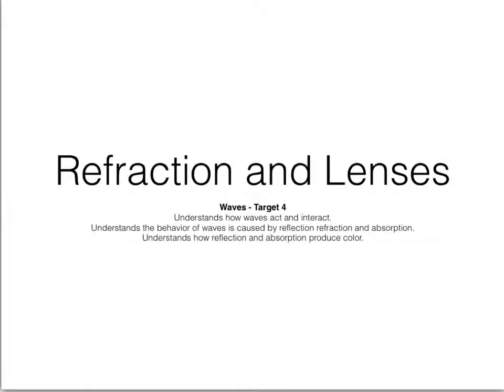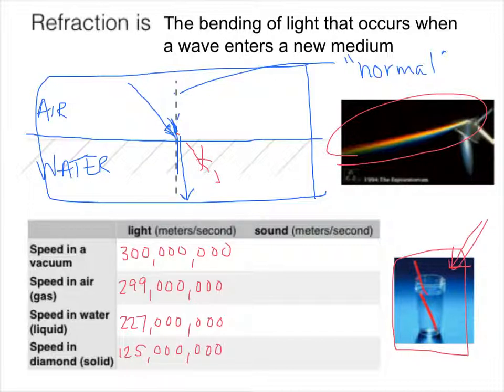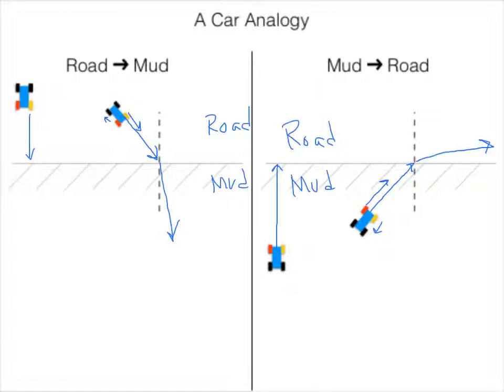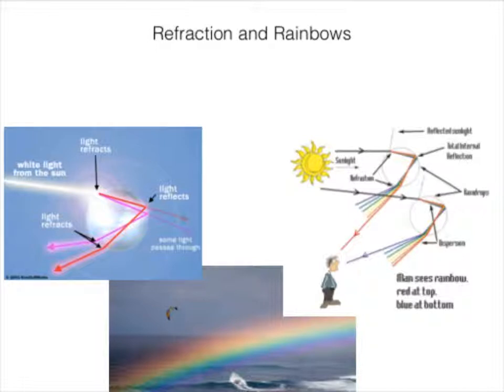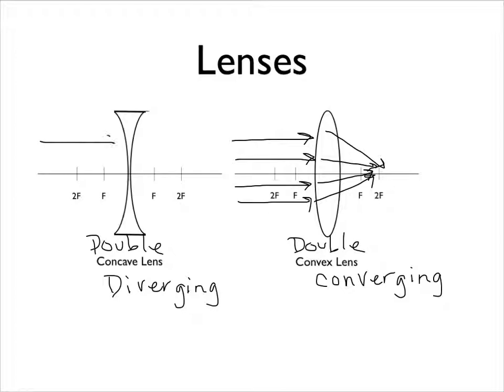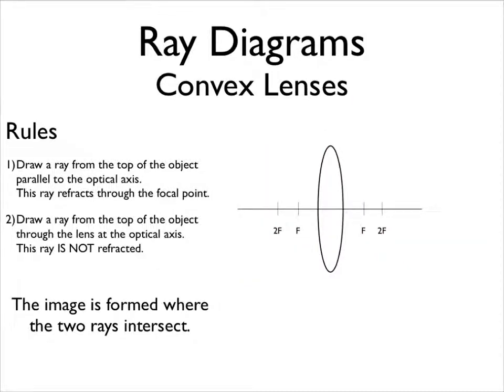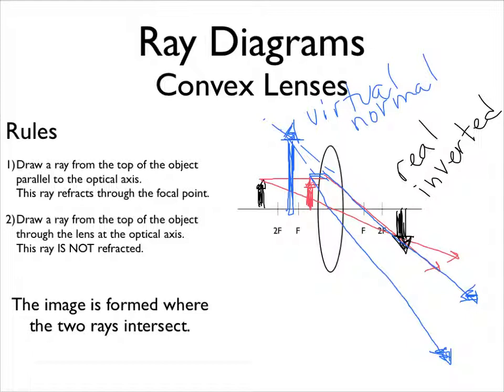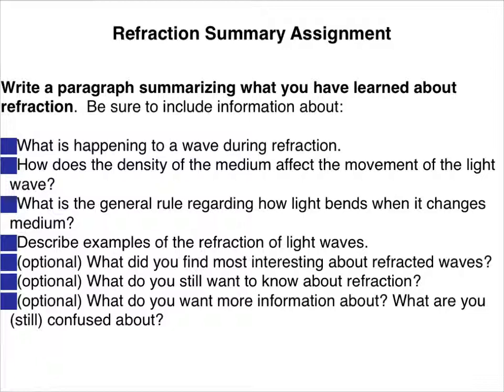Refraction and Lenses